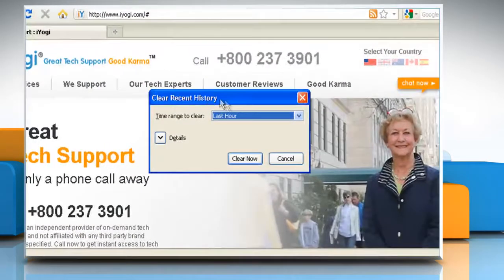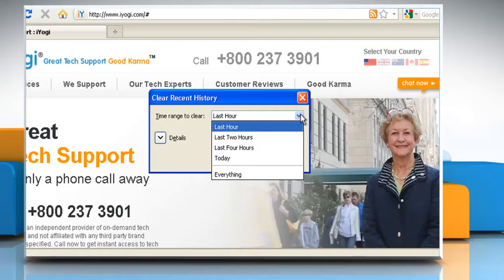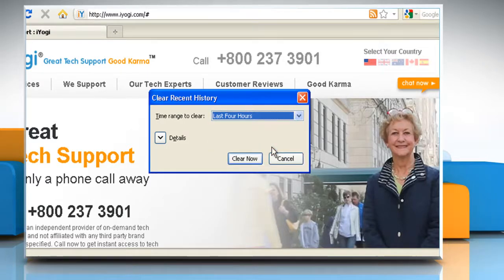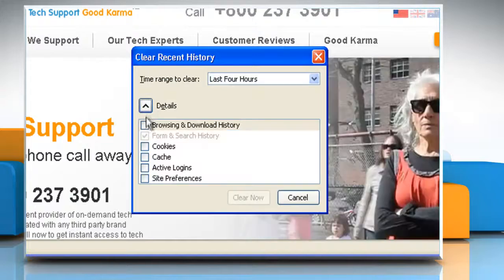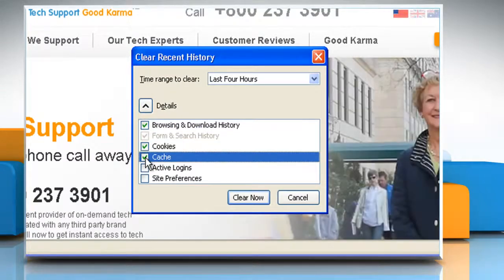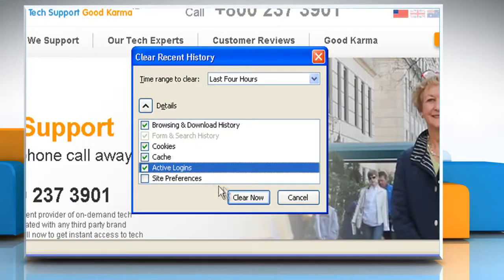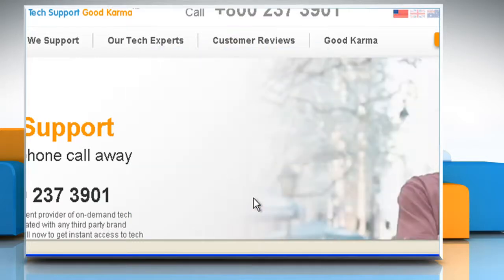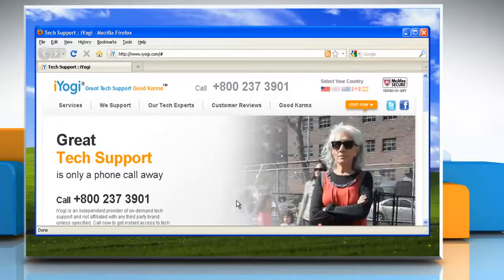How to clear the recent history in Mozilla® Firefox on a Windows® XP-based PC?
Do you want the steps to clear the recent history in Mozilla® Firefox on a Windows® XP-based PC? Just call iYogi at 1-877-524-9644 and our technicians can give you simple steps for the same.